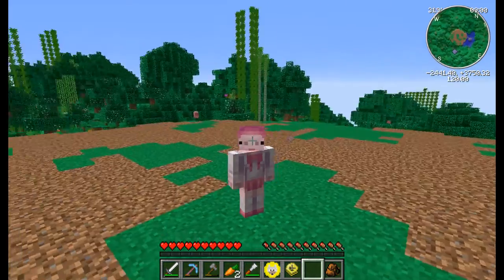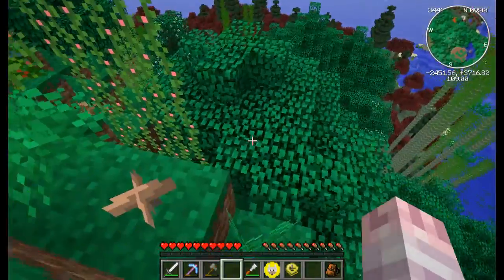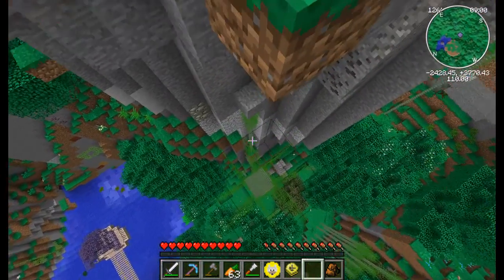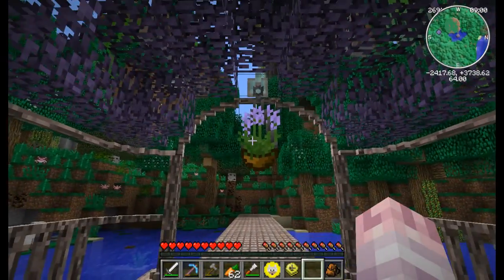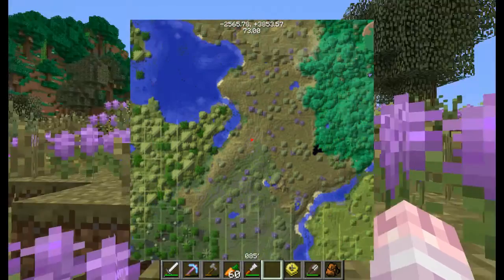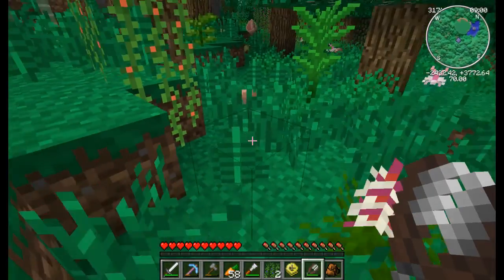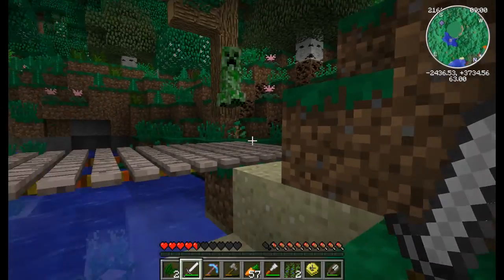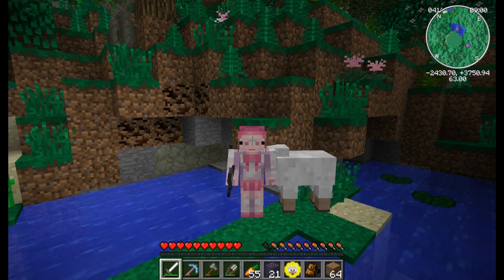Zoo Crafting Ep. #2- Pigaport and Floating island!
This time, I'm showing you progress I made on building up my base :D I want to make Zoo Crafting a daily series, but I am pretty new to Youtube and recording, so sorry for no episode in the last two days ._.

Zoo Crafting is a white-listed, heavily modded server where people can share their passion for nature, animals and plants by building zoos!

Mods:
- AgriCraft
- AppleMilkTea2
- Aquaculture
- Artifacts
- Backpack
- BiblioCraft
- BiblioWoods
- Biomes O' Plenty
- Biome Wand
- Buildcraft
- Butterfly Mania
- Carpenter's Blocks
- Chisel2
- ChocoCraft
- Copious Dogs
- Custom NPCs
- DaVincing
- Decocraft
- Description Tags
- Doggy Talents
- DrZharks MoCreatures
- Enchanting Plus
- Exotic Birds
- Fluidity Foodstuffs
- Fossils Archeology Revival
- Garden Stuff
- Rockhounding
- GraveStone
- Japanese Addon for AMT2
- JurassiCraft
- LittleBlocks
- Little Maid Mob
- MapleTree
- MalisisDoors
- MineChem
- MineFactory Reloaded
- MoChickens
- MrCrayfish Furniture Mod
- Multi-Page Chest
- Not Enough Items (NEI)
- Oceancraft
- OptiFine
- Paleocraft Cambrian
- Pam's HarvestCraft
- Plant MegaPack
- Primitive Mobs
- RailCraft
- Rancraft Penguins
- Redstone Paste
- Rei's Minimap
- Squicken
- Storage Drawers
- Tinkers Construct
- Treecapitator
- Twightlight Forest
- Wild Caves
- Zoo Crafting Discoveries Mod
Cheers!